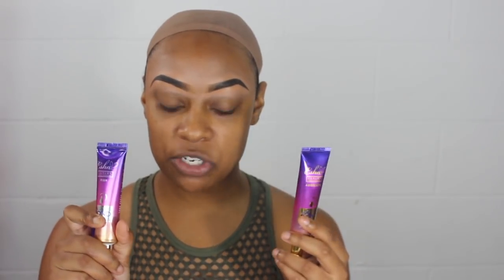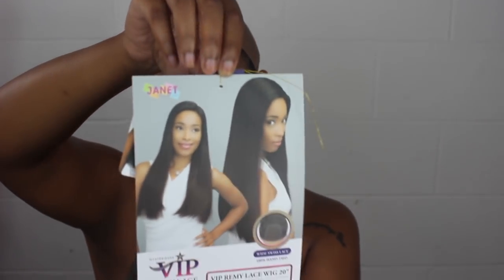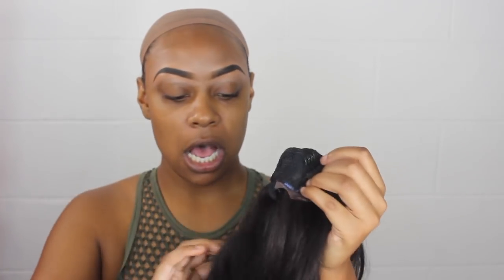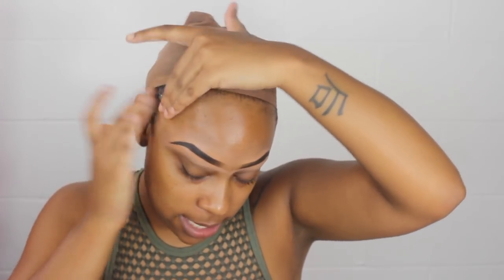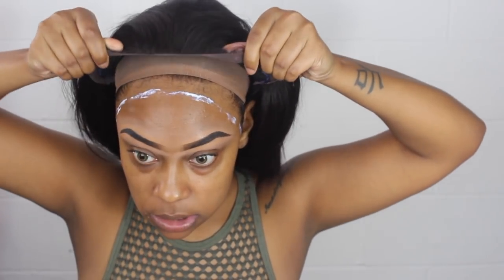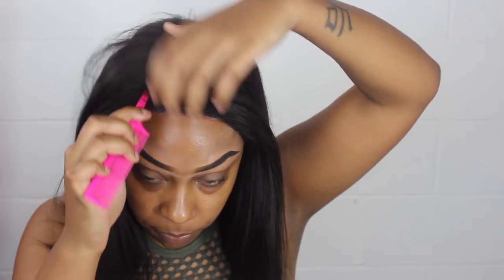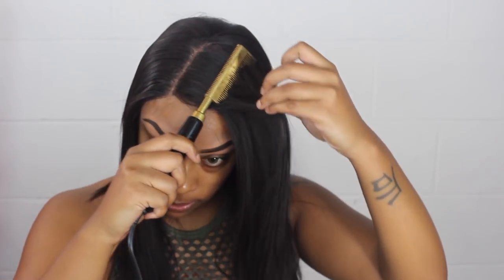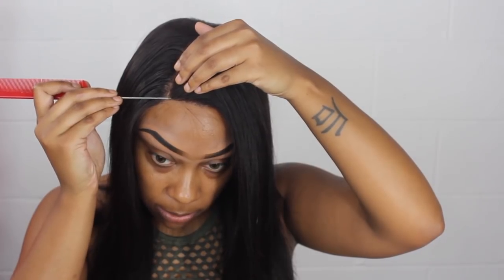Esha Lace Wig Bonding Glue....Whats the hype? | Live Demo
Hey loves! Janet Collection was nice enough to send over this gorgeous unit and their brand new Esha lace wig bonding glue line. This line has two different holds which is explained in the video along with the remover.

***LINK TO ESHA PRODUCT I USED***